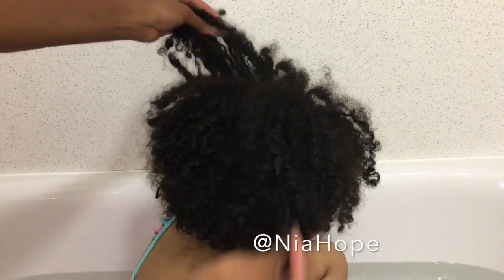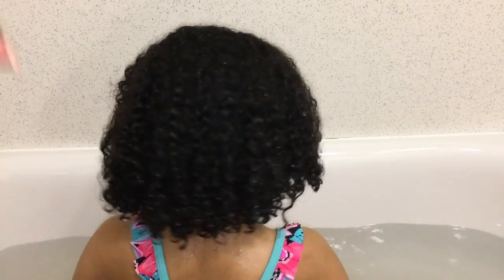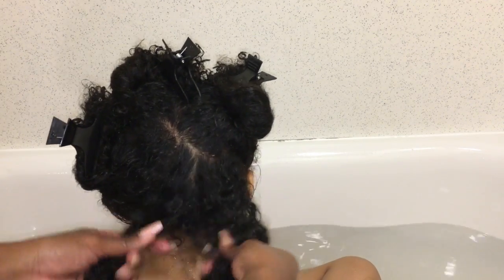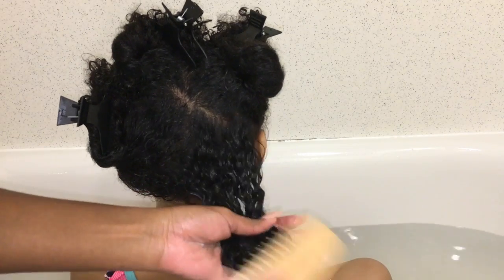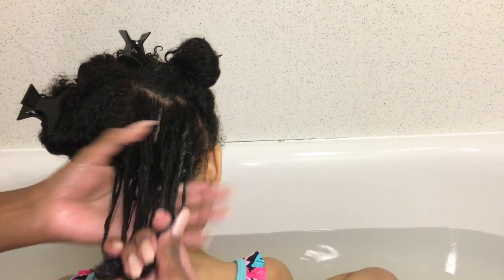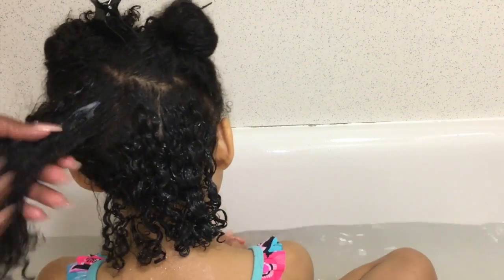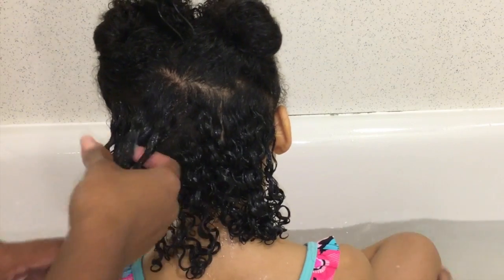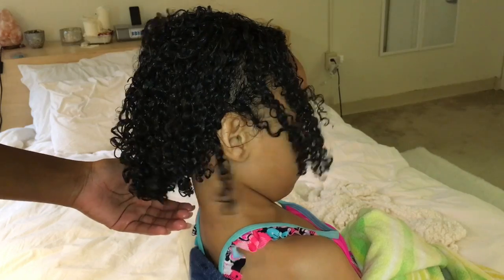Wash n Go | Kids Wash Day Routine | Natural Curly Hair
Hey! I created this video for anyone with a little girl who wants an easy, breezy wash day! This entire routine can be done within 30 mins!! This can be done on all hair types and lasts 5-7 days :)